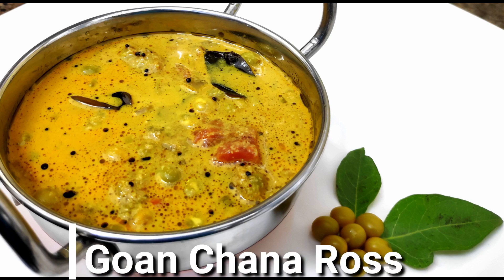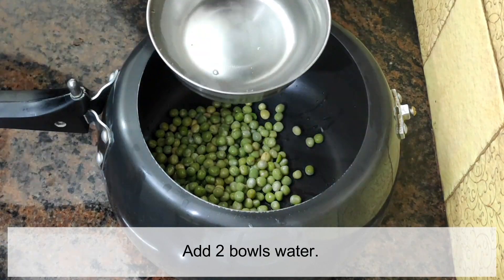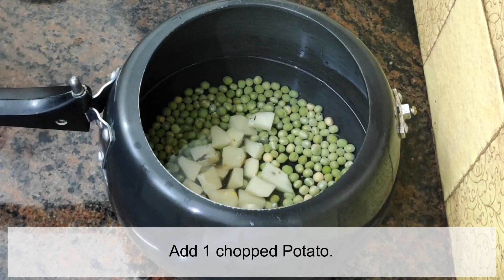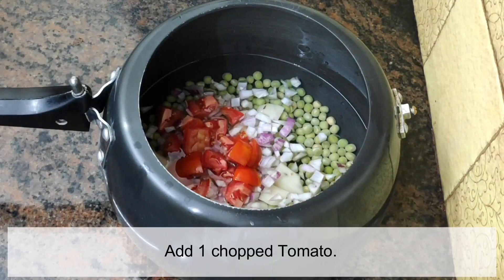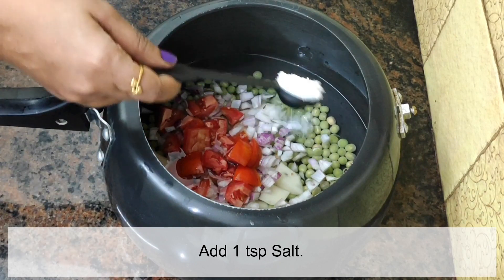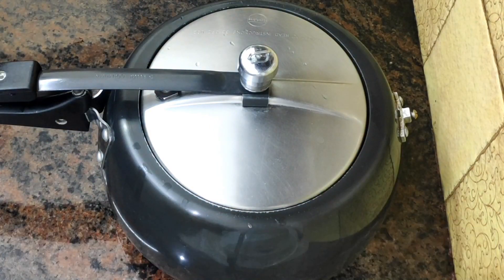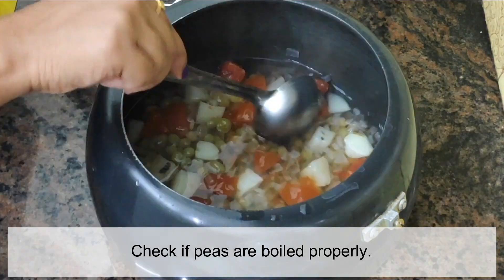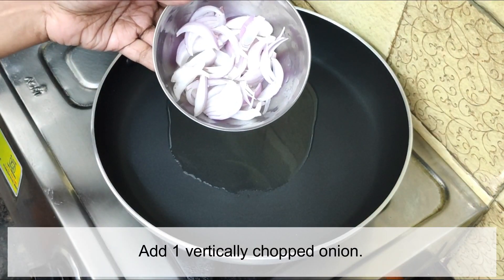Goan Chana Ross | Green Peas curry Goan style | Goan Veg recipes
Hi Guys, If you have visited this recipe after searching for Authentic Goan recipe, then this Goan Chanya Ross is best to try out.
It is one of the famous Goan veg recipe which is prepared mostly on pure Vegie days or for any auspicious festivals along with Goan Dal & garma garam puri. Chana Ross means Green Peas or White peas curry prepared in Goan style.

Ingredients:
1/2 bowl - Overnight soaked Green peas
1 - Chopped Potato
1 - Chopped Onion
1 - Chopped Tomato

1 - Vertically chopped Onion
1 bowl - Fresh grated coconut
1 tbsp - Garam Masala
1/2 tsp - Turmeric powder
Few chopped coriander leaves

For Tempering / Tadka
Pinch of Asafoetida / Hing
1/2 tsp - Mustard seeds
1/2 tsp - Jaggery

Cooking Oil
Salt

Goan Kitchen is getting good response & thank you all for your love & support.

Will really appreciate when you will review my work. So guys plz do comments. Waiting :)